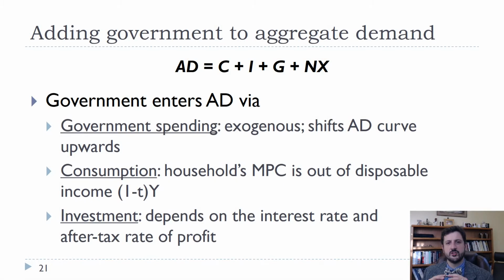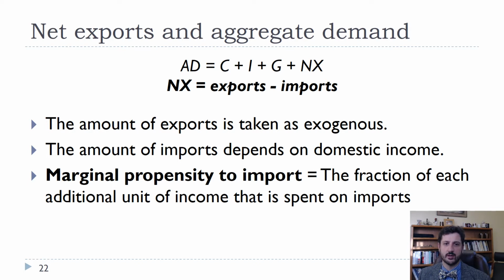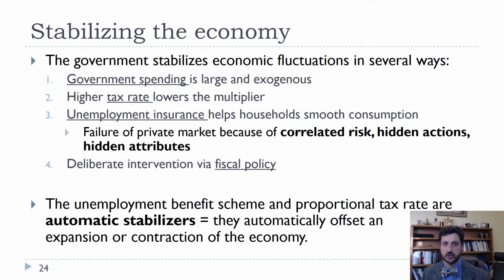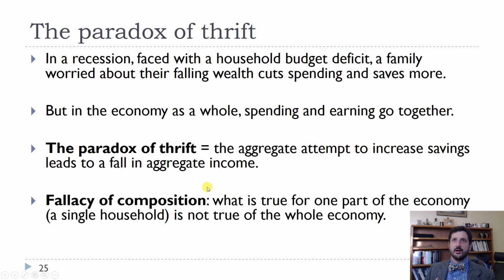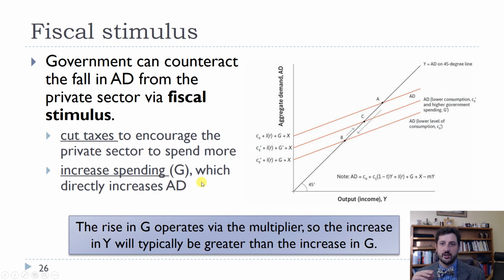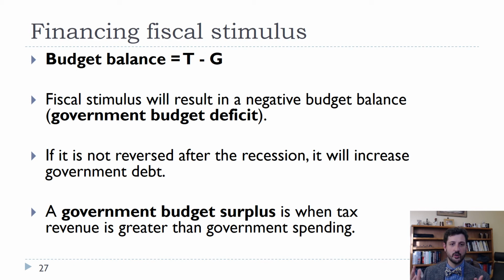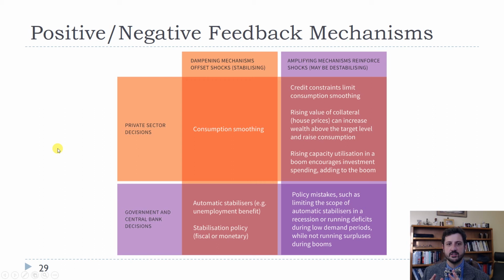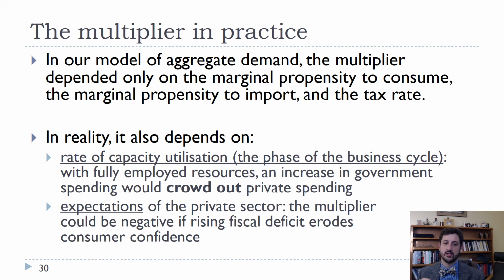Ch14-Government, Imports, and Policy